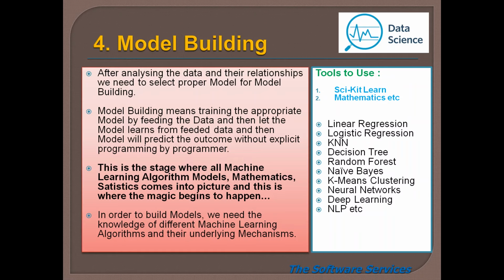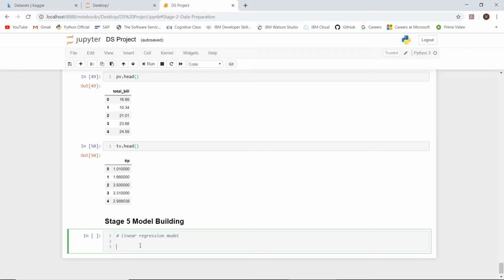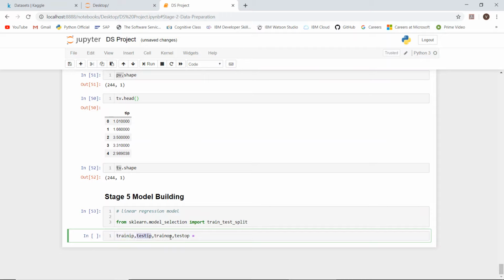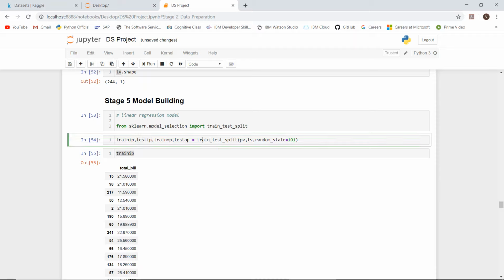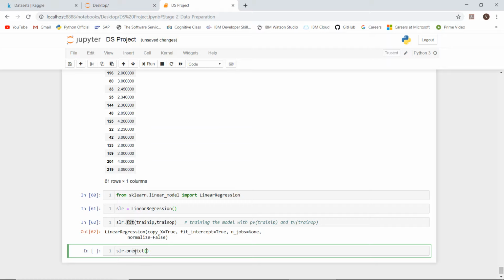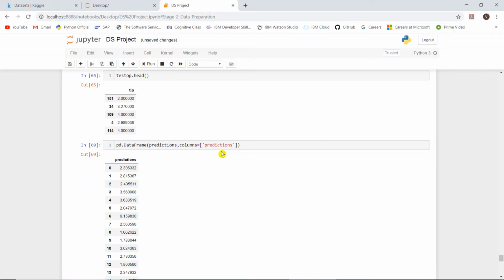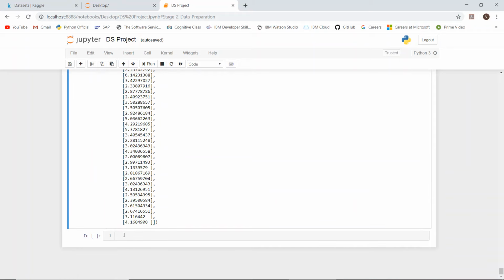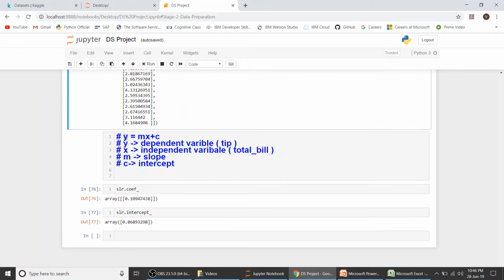16 Model Building Example